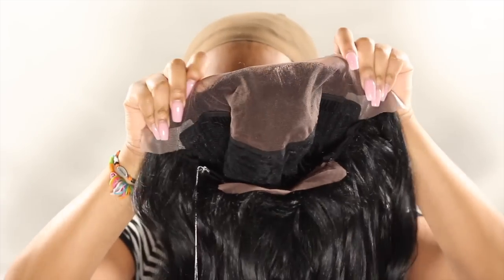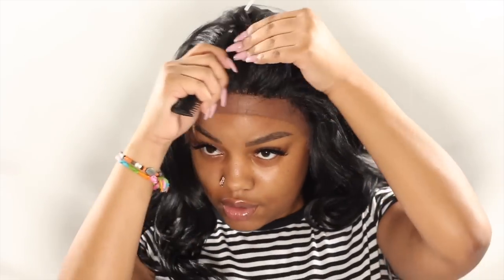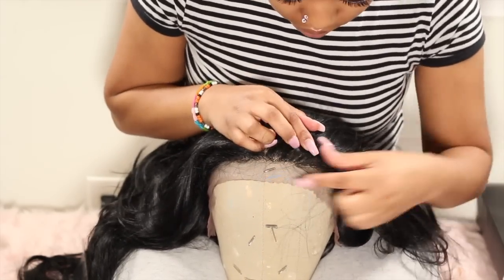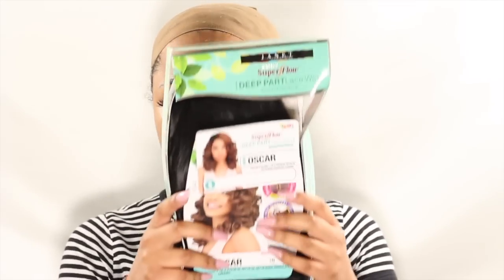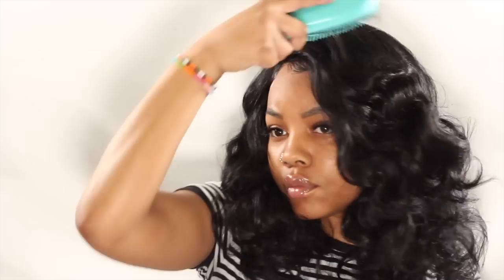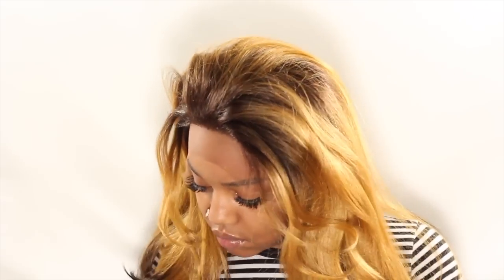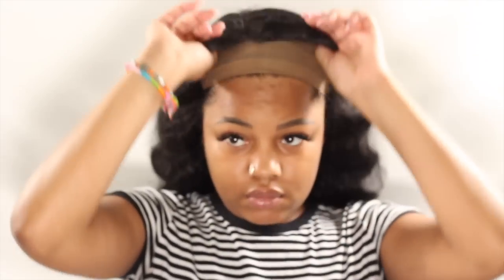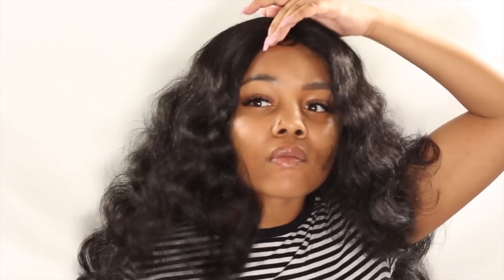Janet Collection Synthetic Wig Haul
Tech:
Main Camera

FAQ:
Do you sell your units? Yes. To purchase a wig as seen in video download “Depop” app and follow me @1lexishair